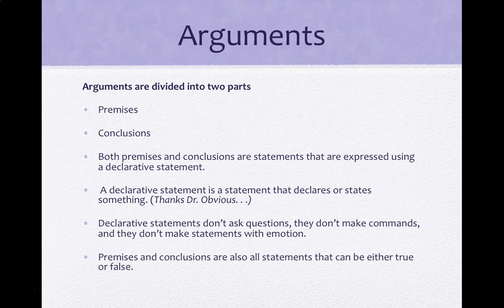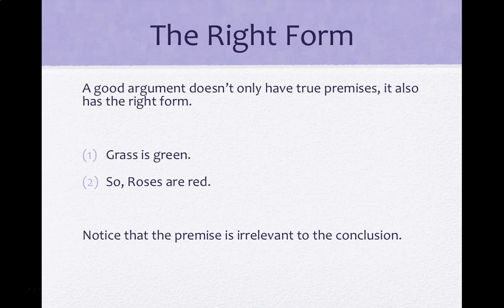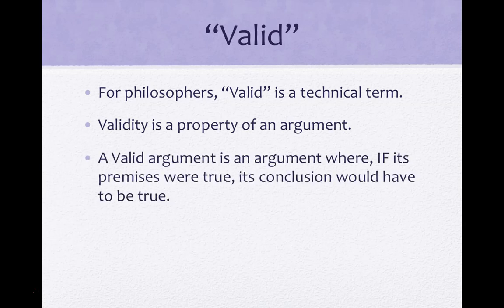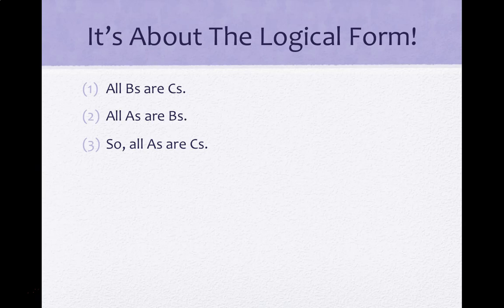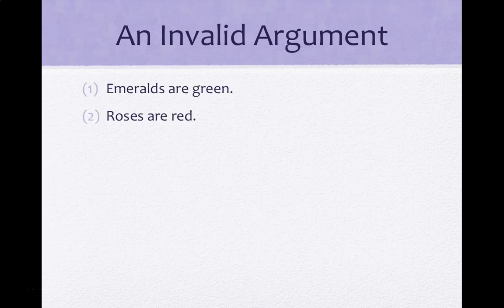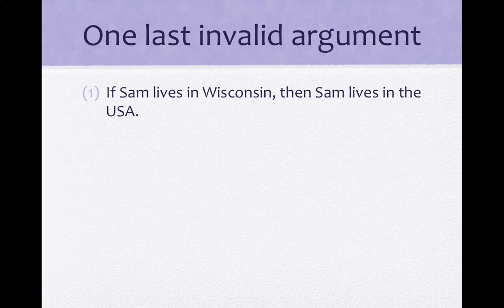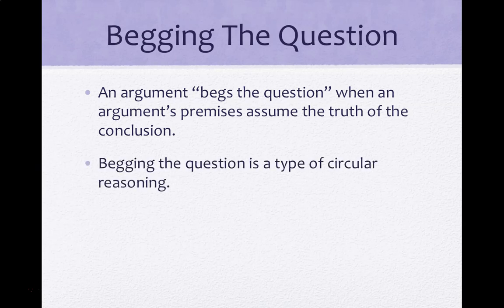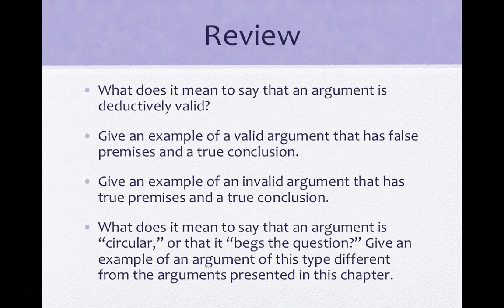Deductive Arguments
Elliott Sober, Core Questions in Philosophy, Chapter 2 Deductive Arguments.